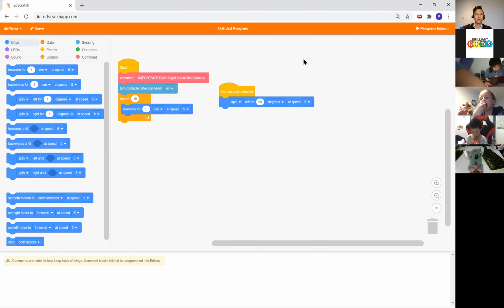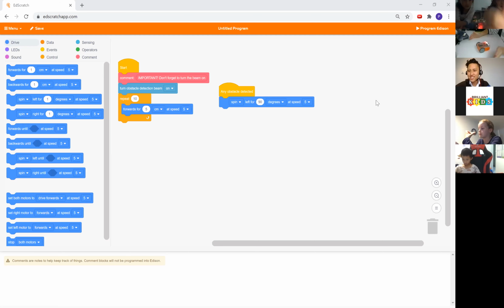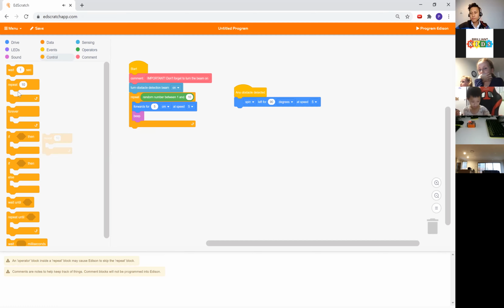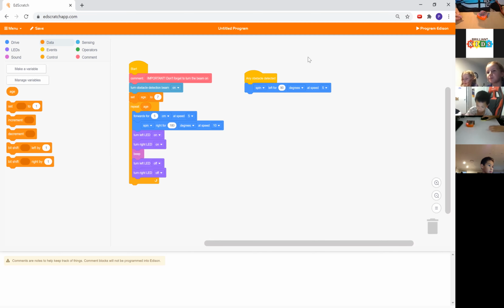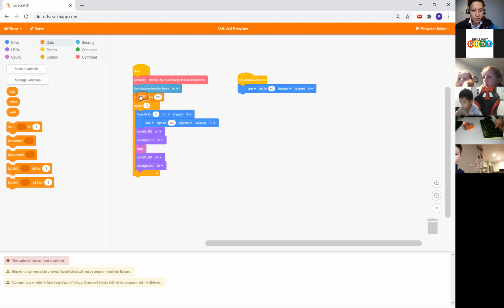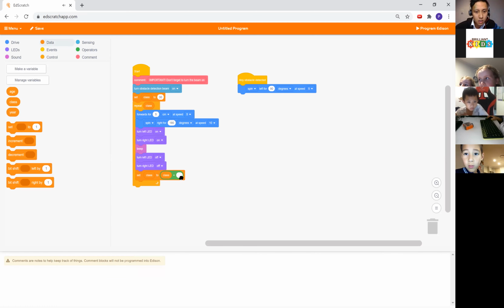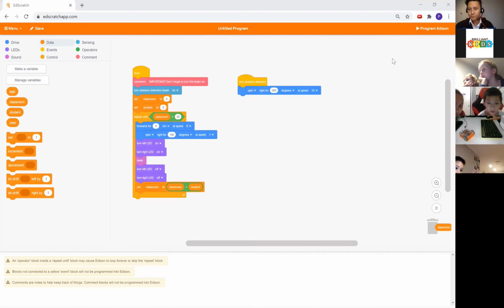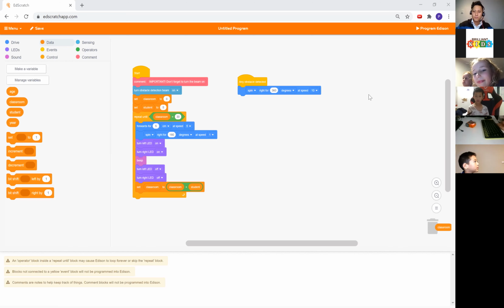Brilliant Kids Australia | Lesson 8: Ed Scratch Programming. Loop. Variables. Conditional statement.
Buy the creative kid art STEM supplies from Brilliant Kids Australia using NSW Creative Vouchers (free of charge) and you are eligible for 8 FREE lessons LIVE ONLINE.